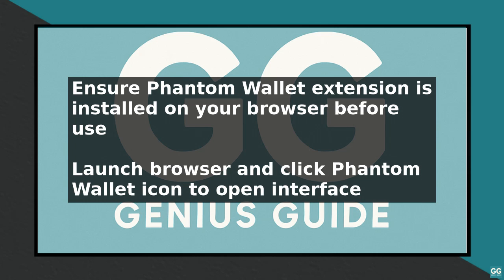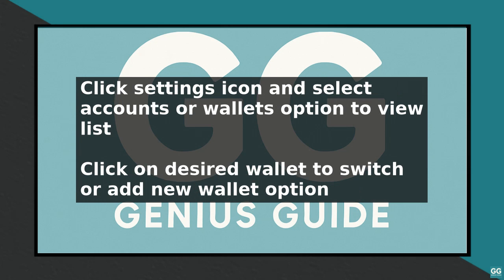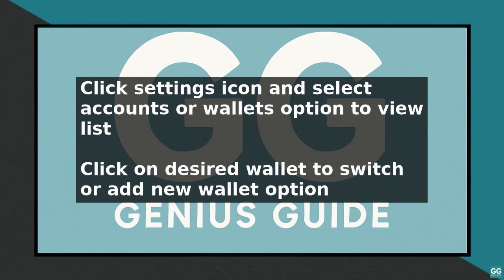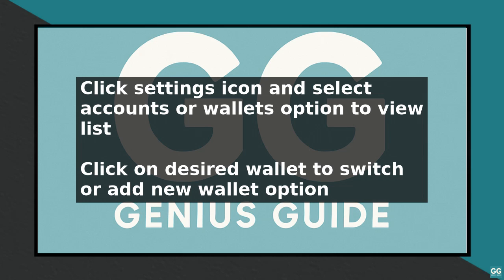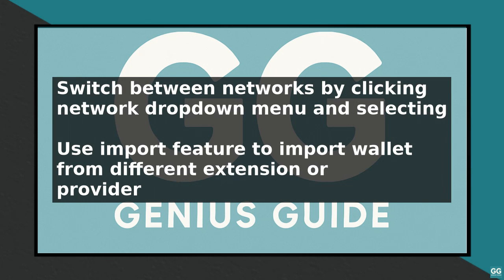How To Switch Phantom Wallet Extension (2025)